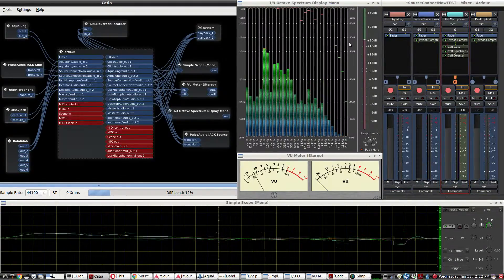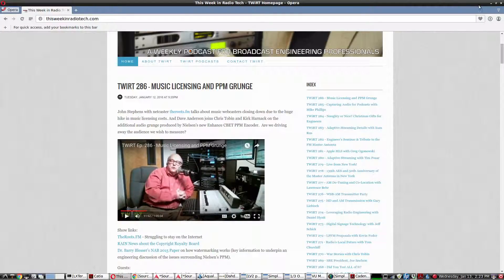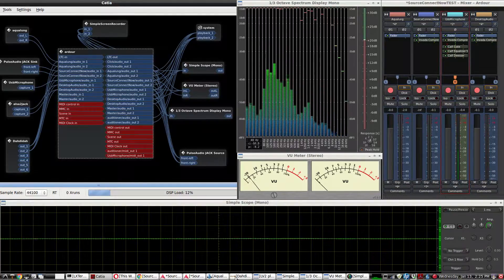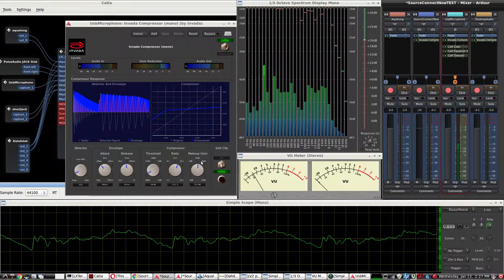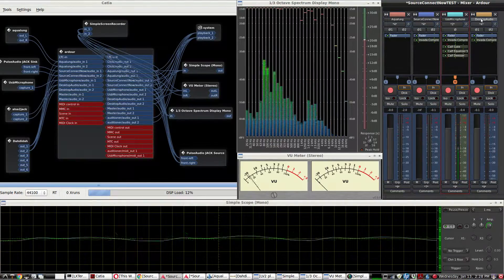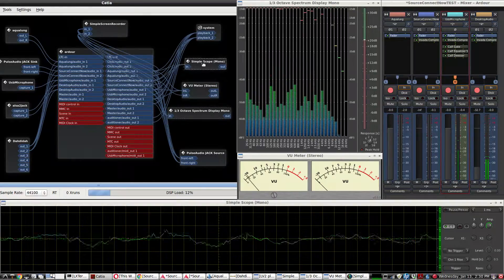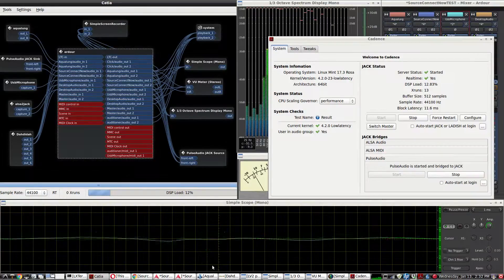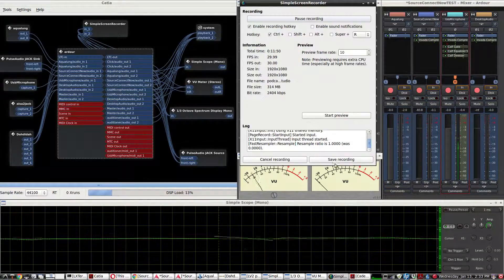WebRTC (Source-Connect Now) for your podcast remote guest interview software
This video demo's a WebRTC LINUX software setup using the JACK AUDIO CONNECTION KIT via KXstudio's JACK APPs - Cadence and Catia.  Ardour is used as the main console for recording and applying audio dsp linux plugins.  Jalv.select is also used to bring up some LV2 plugins for metering all the audio inputs and outputs with spectrum analysis, waveform analysis, and VU METERS.  Several plugins for the USB MIC are shown with ON / OFF comparisons.

One of the unique abilities with this setup method, is that you can now send browser audio to your remote guest over WebRTC without creating an audio feedback loop.   Two jack bridges are used from Cadence,   alsa2jack    &   pulseaudio2jack.   The behavior of the browsers are that which ever one you select first gets chosen as the default audio output device.  So...we first activate the alsa2jack bridge and then load OPERA.  Opera will stay with the alsa2jack plugin.   Then if you activate the Cadence pulseaudio to jack bridge, and then load CHROME,  Chrome will stay with the pulseaudio2jack bridge. Both of these bridges show up individually in the jack audio connection bay - Catia  and you can properly wire all audio sources and sinks to prevent your Guest from getting any audio feedback loops.

NOTE:  the Dahdidah plugin show in the jack audio connection bay is for sending a TEST TONE into each track for easier setup checks.
NOTE:  the aqualung APP is a media player with jack support.